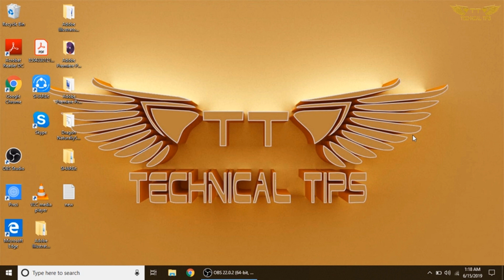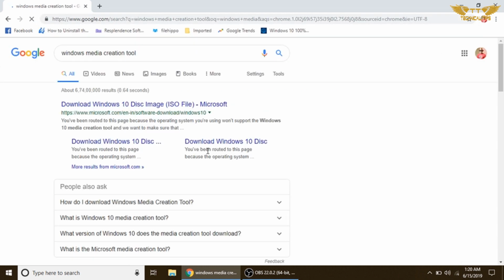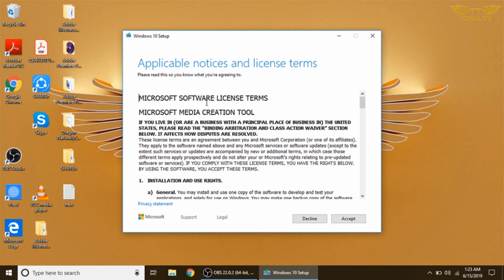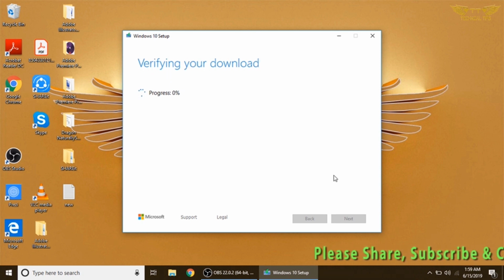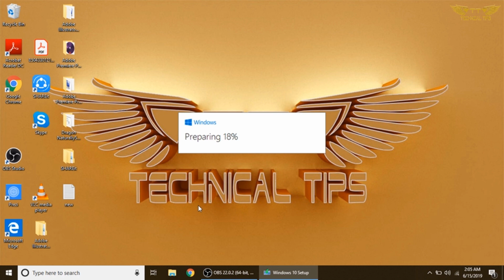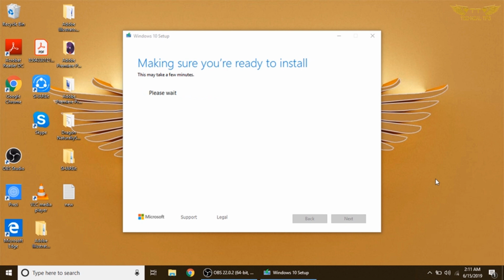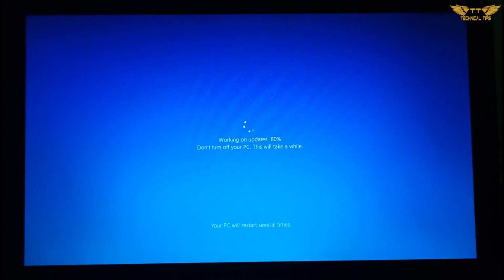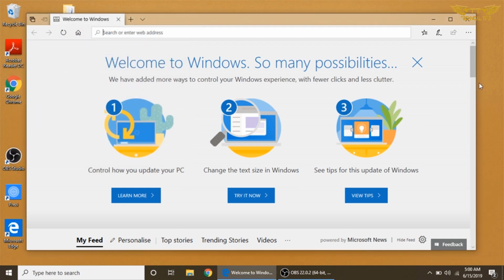How to Upgrade Windows 10 To Version 1903 | Easy Steps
Upgrade your Windows 10 version 1803 to the latest version which is Version 1903 which was released in May, 2019.
Easy n Simple steps to follow and you will have the latest version of windows 10 on your computer.
Upgrading to the Latest windows Operation System will keep your computer up to date and you can enjoy new feature in your new windows OS.

If you face any issue please comment. I will be glad to answer your queries regarding Windows 10 1903 Update or any other windows application or issue.